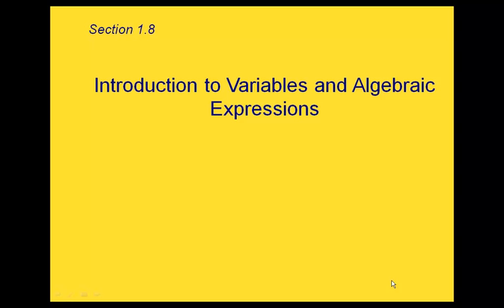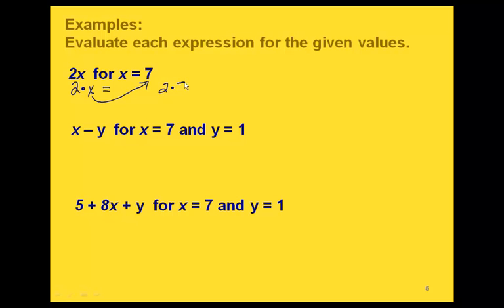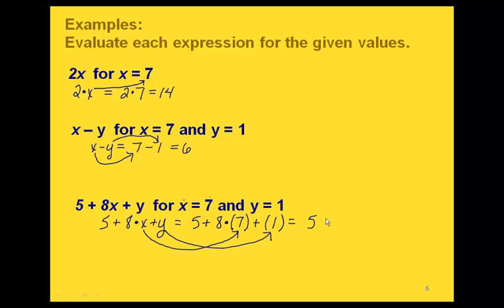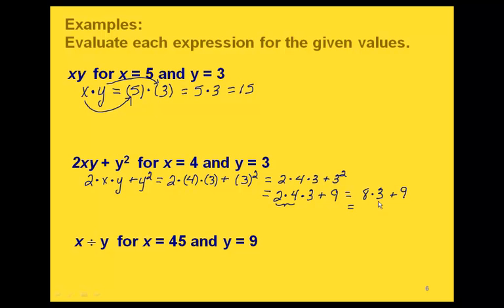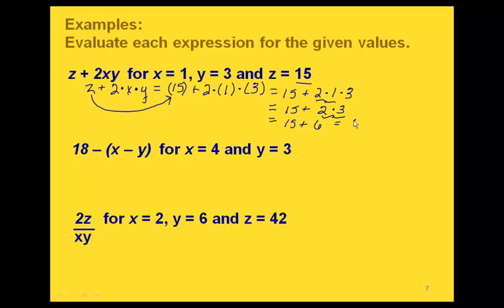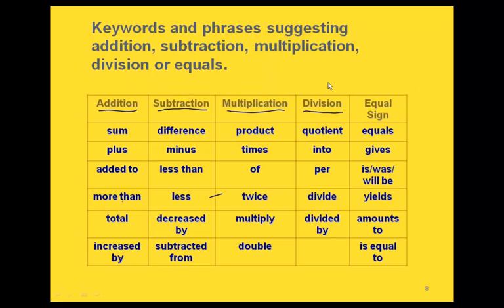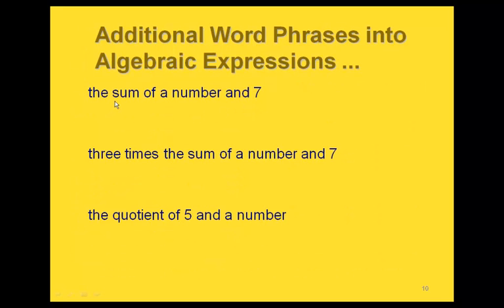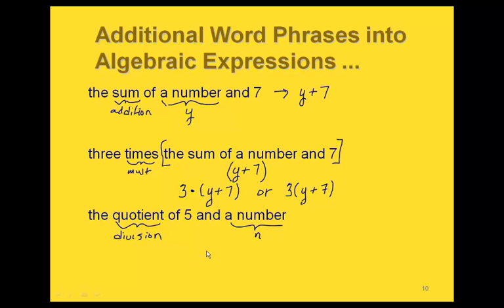Math 900 Module 1 Section 1-8